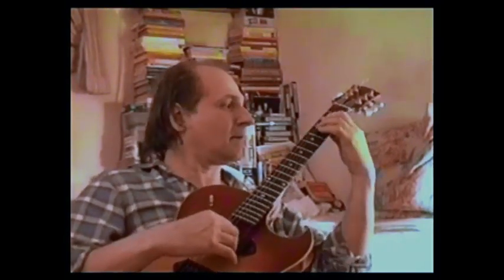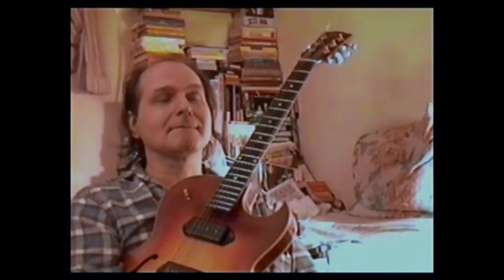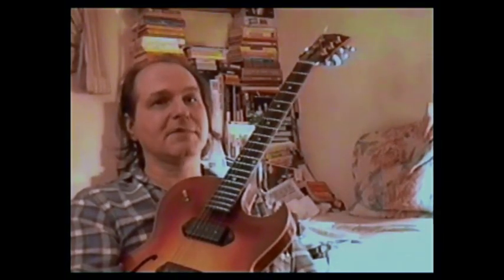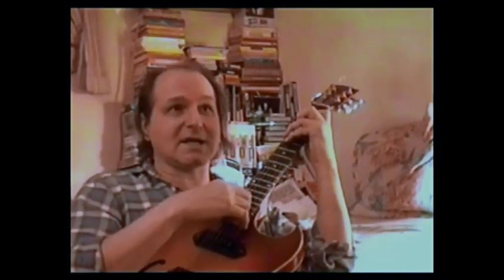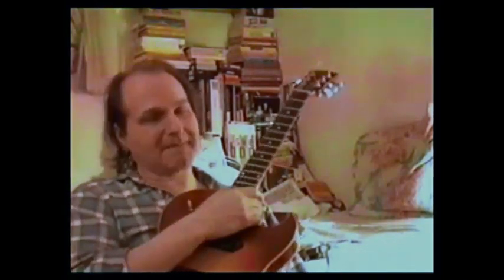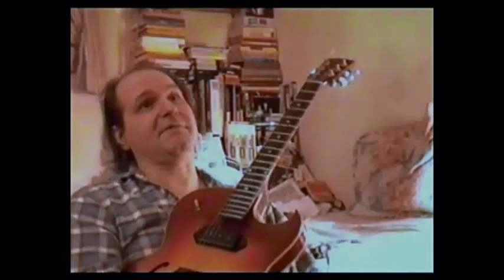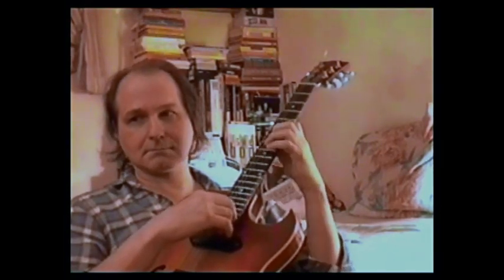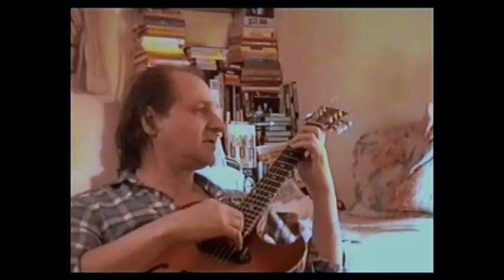Ted Greene Teaches “Someone To Watch Over Me” Chord Melody 12/18/96 – Part 1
For this month, Ted builds a beautiful chord melody on another Gershwin classic, throwing in a variety of turnarounds. Video Credits: Cesar Pineda 12/18/96

Part 1 takes us from the head of the song into the bridge before ending 33 minutes later.  Part 2, will post next month to continue with the rest of the song.  Sorry about the video camera not pointed on Ted’s hands at the beginning.  Unknown to Cesar, Ted had moved his position, so it is not corrected until 10:47, so be patient and use your ears until then (sometimes you can see his hands partially at the bottom of the screen).  Cesar starts this lesson with own ‘rough draft’ of this tune in the key of A.  This was only after taking one previous lesson with Ted!  Man, I wish I could hear that audio tape from his 1st lesson!  He then seeks assistance from Ted to complete the tune at the turnaround.

Here’s a brief summary:

1. The turnaround is |C#7 | F#7 | B9 | E13 | keeping the common tone in the soprano.
2. Then at 10:47, when the camera centers on Ted’s hands, he reviews and then adds a variety of turnarounds with different notes on top with | III | VI | II | V | with explanation.
3. Play it this way!  A focus on easier ‘sloppy’ fingering to grab the chords faster (12:26).
4. A contrary line with the melody on the second time through the A section (13:10).
5. Ted asks Cesar to start again at the Dm6/9 chord, which introduces the small section right before the bridge.
6. Don’t forget to position the right hand to coax the sweet tones over the neck!
7. Use Dom. 7 chords rather than major chords leading up to the bridge (it lends itself to the counterpoint).
8. Starting the bridge: D Lydian with an added E note … with some awkward fingering.
9. The beauty of a floating, stationary bass between chord changes (27:49).
10. Go to the diminish chord with a major 7, then to ii to A11.

Well …if you study/play this song for 25 years, like Ted has, marveling at all the chords and their inversions each year, along with finding the ‘sweet spot’ for every chord and where to pluck them, then no doubt, the magic will happen!  Lol!

We have almost come full circle!  This was Cesar’s very first video taped guitar lesson with Ted, which I saved for last.  Come August, when part 2 is posted, this will mark our one-year anniversary and the conclusion of posting Cesar Pineda’s video guitar lessons with Ted that he has so graciously shared with us.

Sheets on turnarounds and “Someone Will Watch Over Me” can all be found